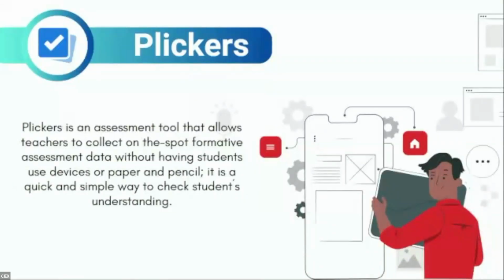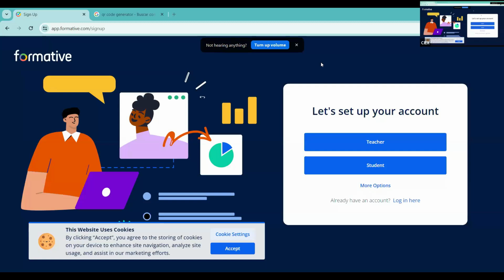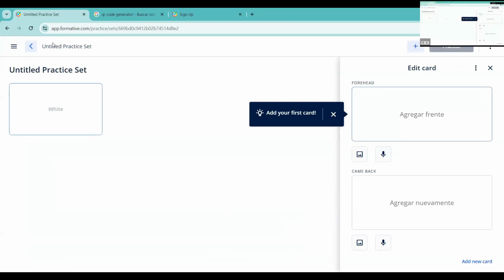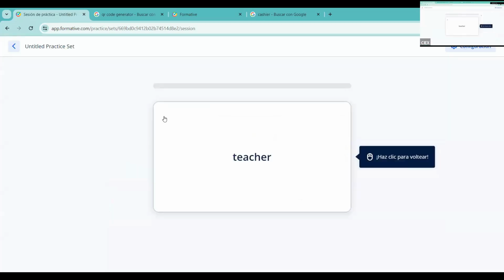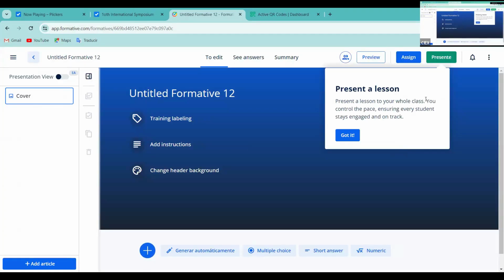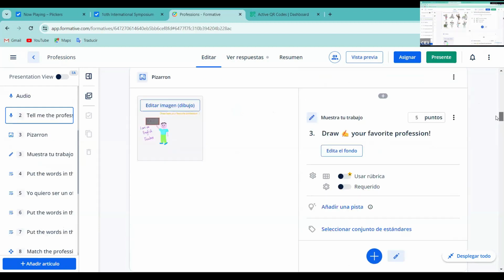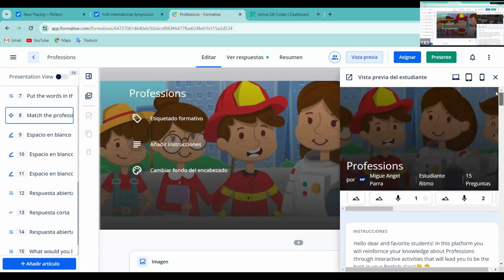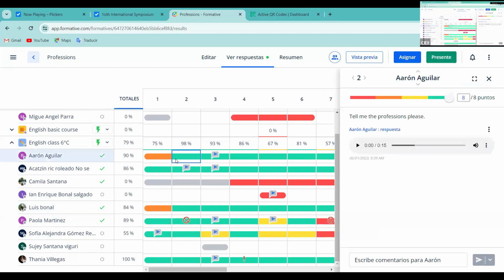The Integration of EdTech Apps for Language Teaching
Miguel Ángel Parra, BA. - Centro de Idiomas Extranjeros, México
Discover how the rapid evolution of technology is transforming language education! 🌐✨

In this workshop, we explore innovative educational technology apps that make language learning more engaging and effective. From gamification 🎮 to interactive online tasks 💻 and multimedia-rich assignments 🎥, you’ll see how teachers can bring lessons to life and boost students’ skills in reading, listening, writing, and speaking.

✅ Stay updated with the latest EdTech trends
✅ Learn practical tools for your classroom
✅ Engage students through fun and interactive activities